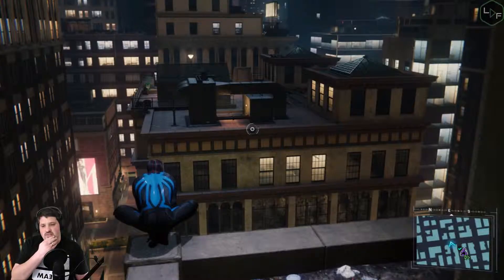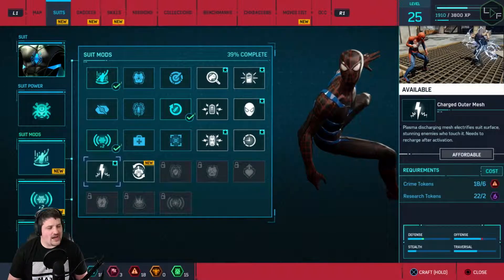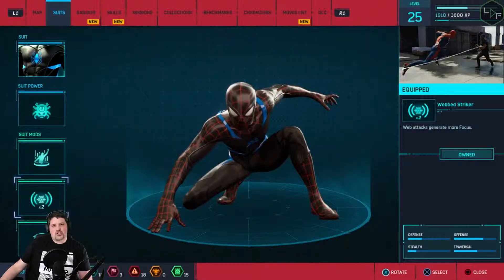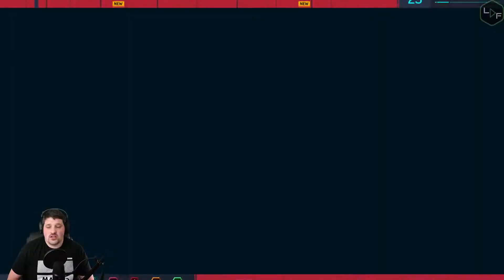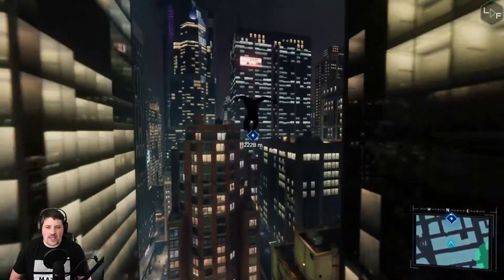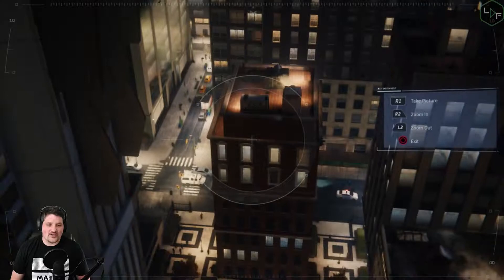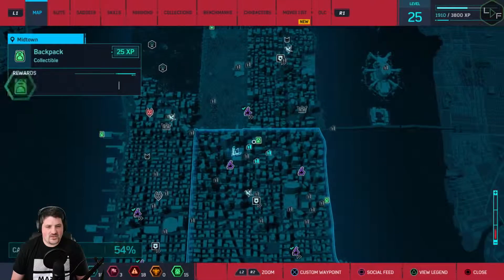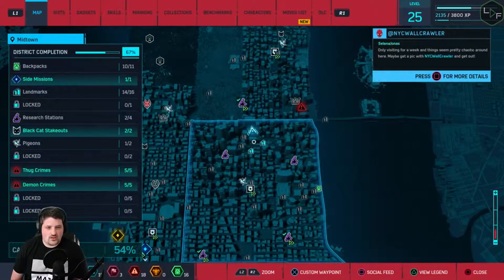Let's Play Marvel's Spider-Man with LucidFaith - Episode 30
Lucid continues his play through of  Marvel's Spider-Man!

Footage is take from my live stream!